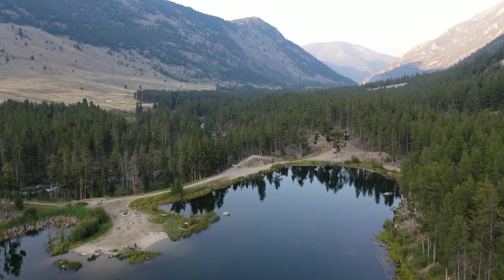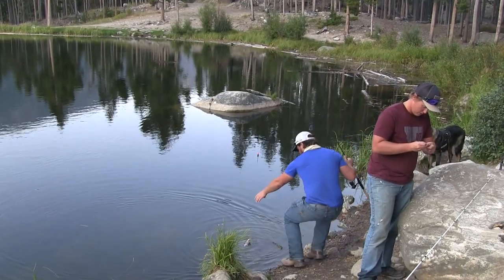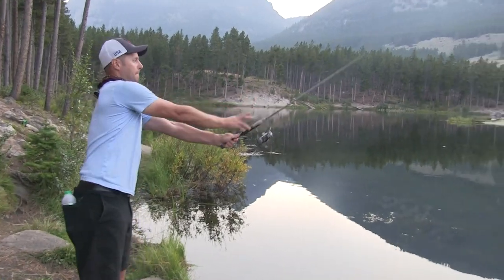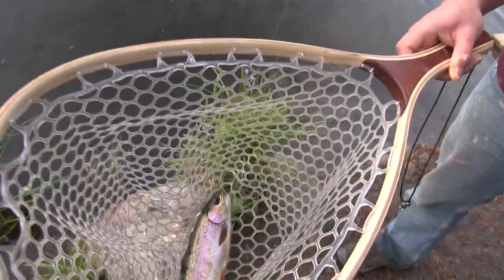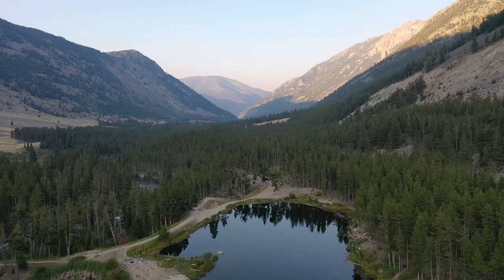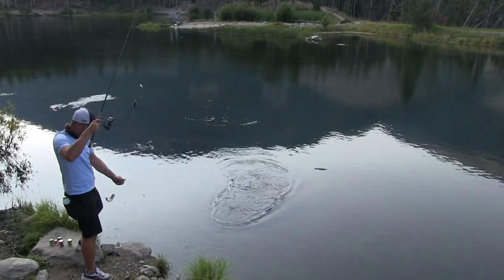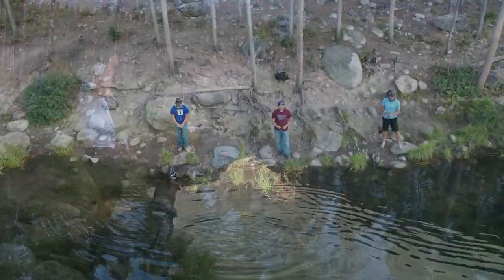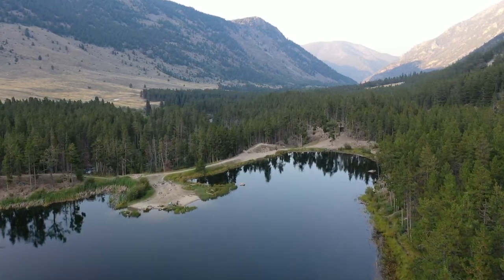Trout Fishing Near Red Lodge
Families cherish the recreational opportunities in the greater Red Lodge area roughly an hour from Billings. From the Beartooth Highway and throughout the Custer Gallatin National Forest camping, hiking and fishing take center stage. In this episode of Pautzke Outdoors we show you where to take the family trout fishing minutes from town.